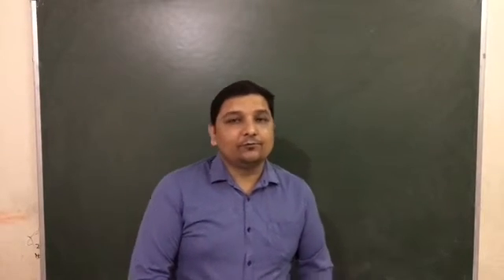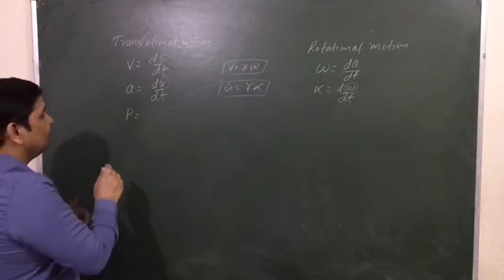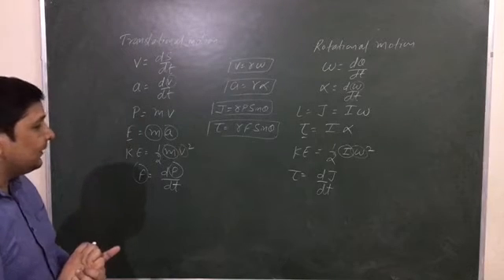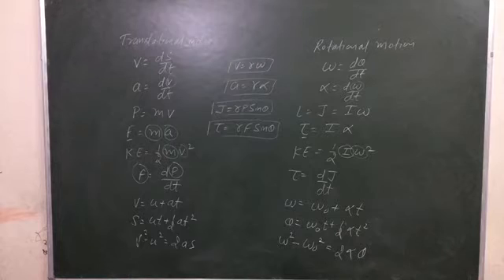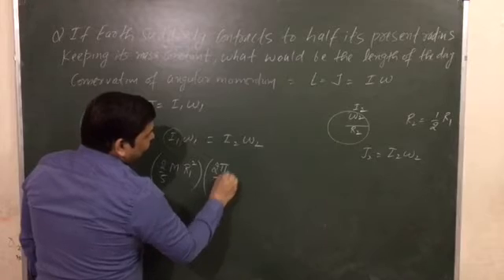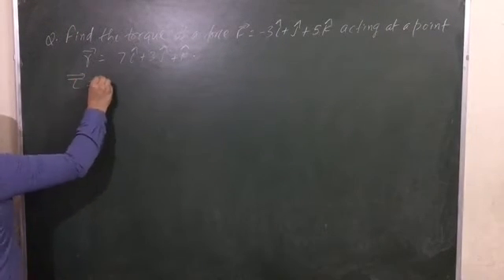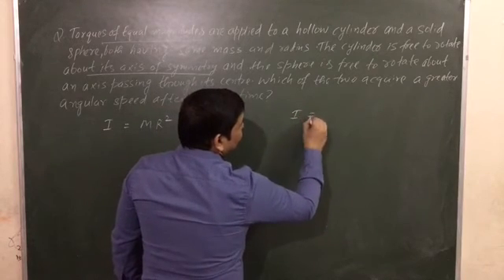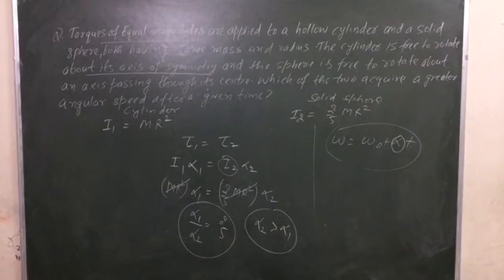Physics 11 Difference between translational and rotational motion